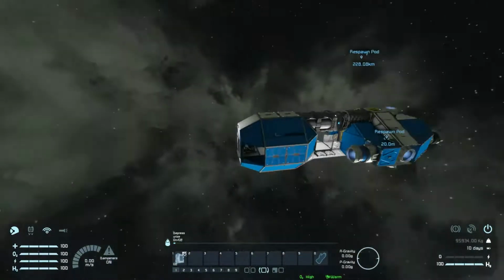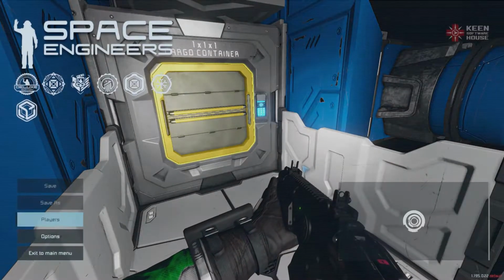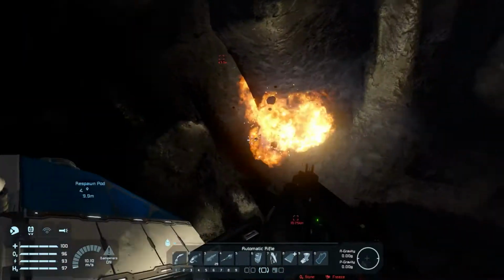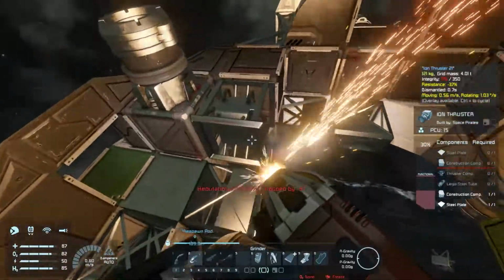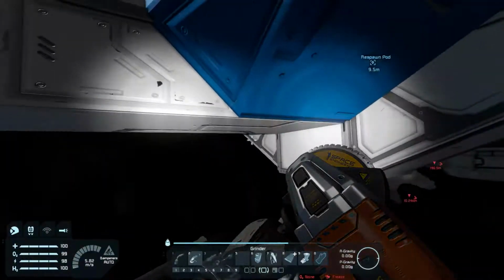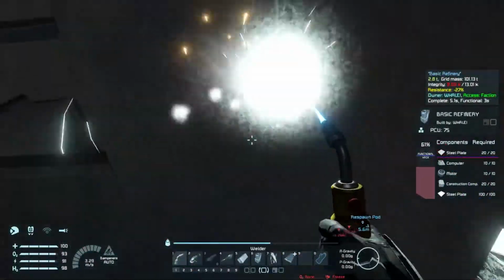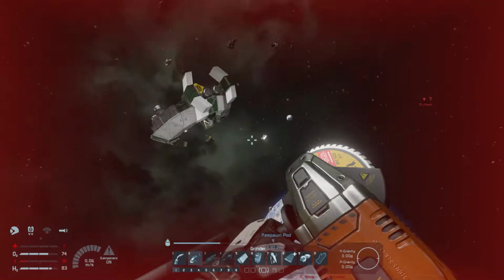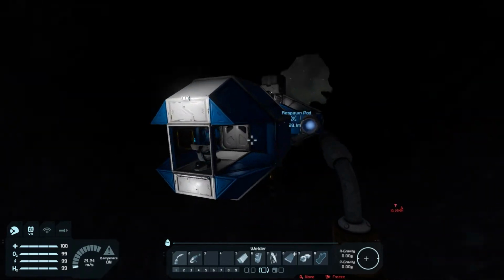Joining My Own Server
I am joining my own server !  You can join too !
Look for: Galactic Josepi  or   Its Totally Josephs Server